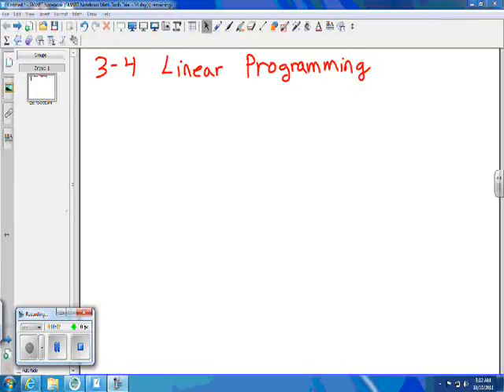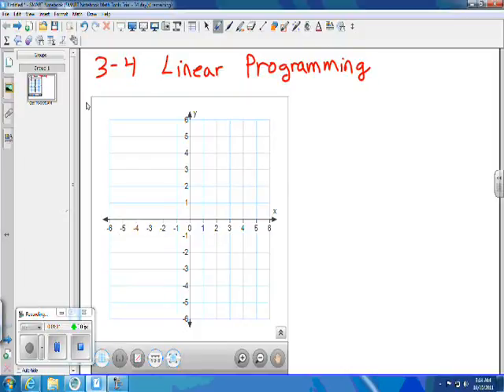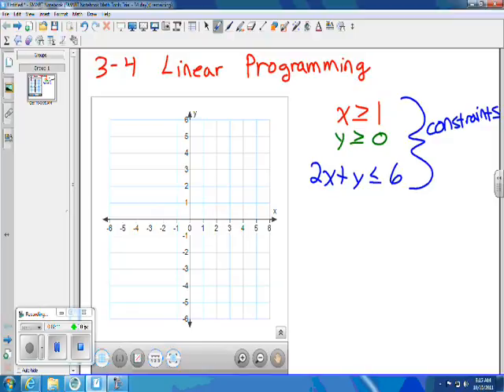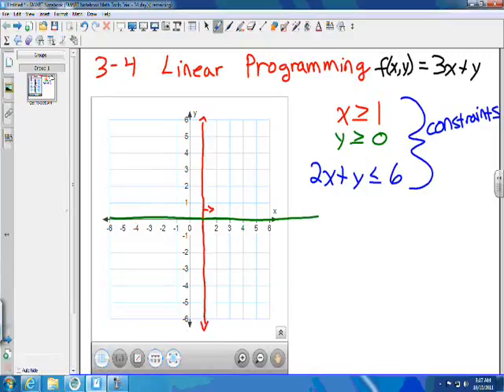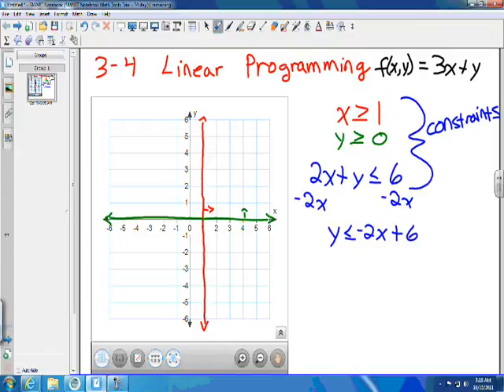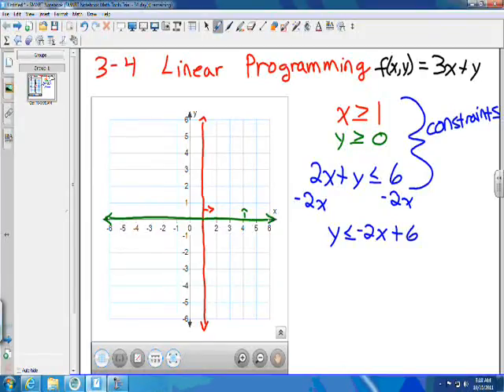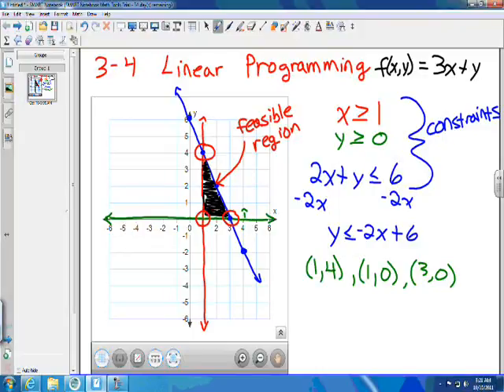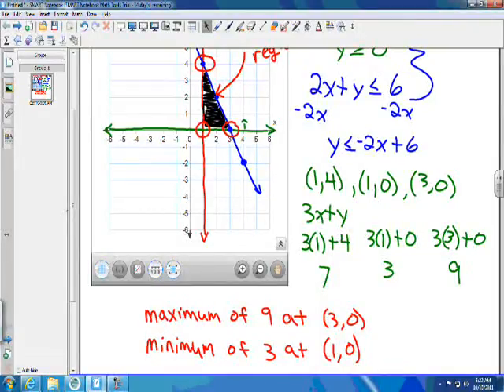Section 3 4 Notes 1